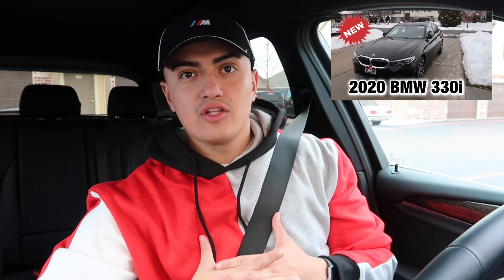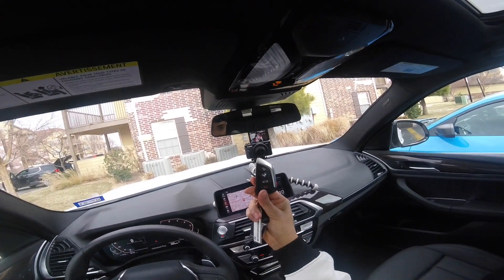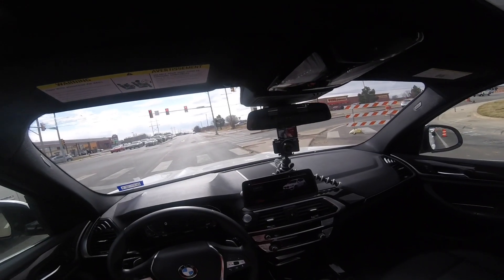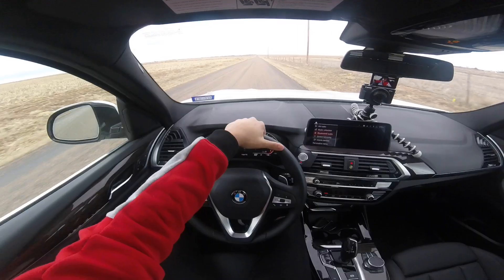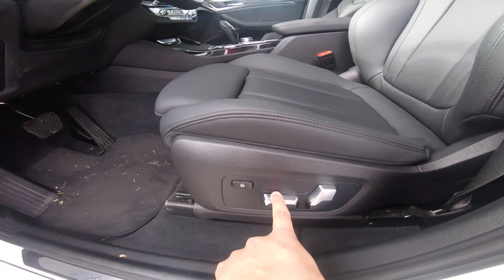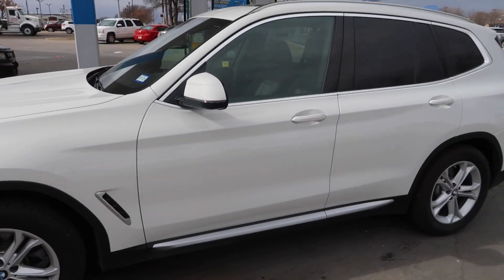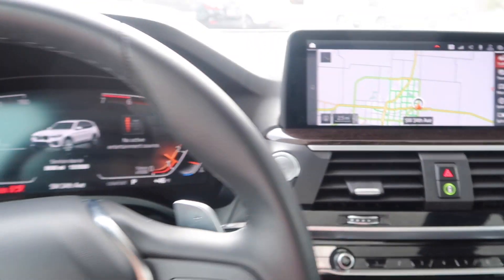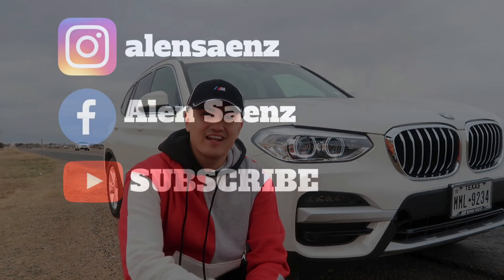2020 BMW X3 Full Review